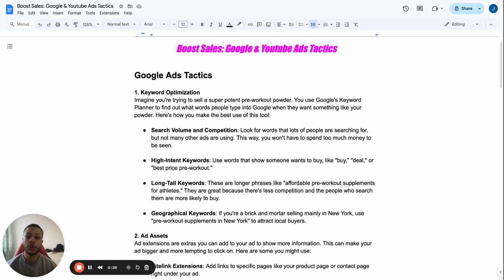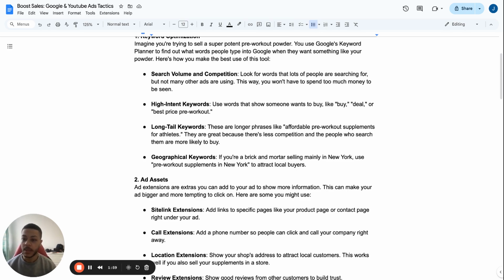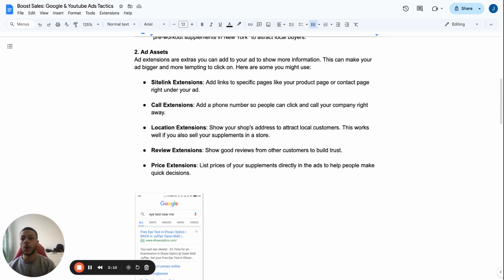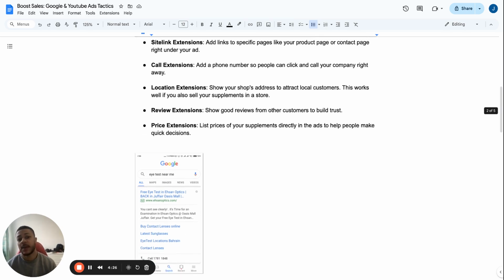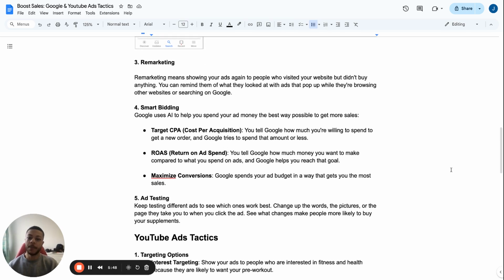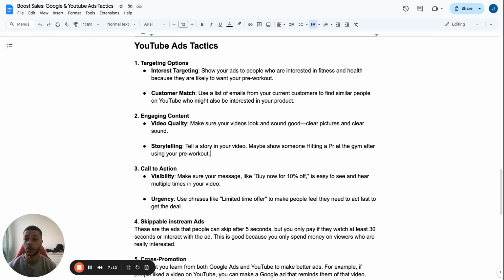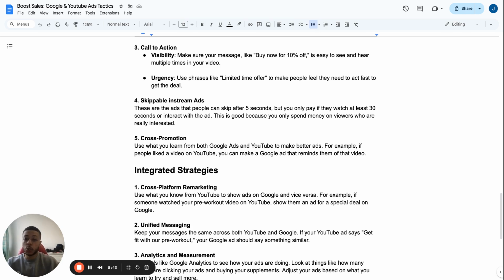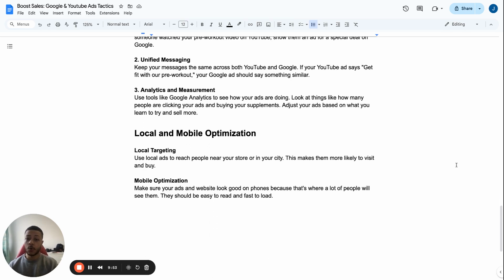Boost Sales: google ads tutorial